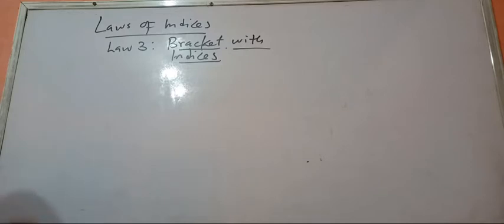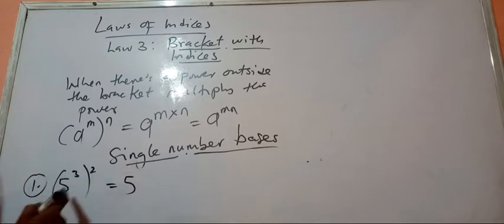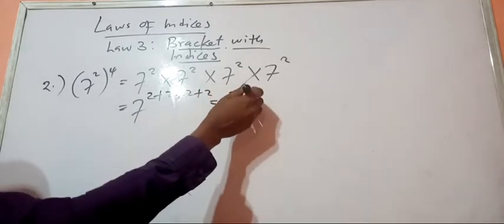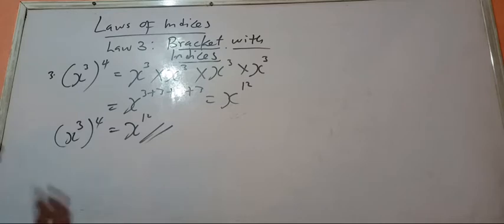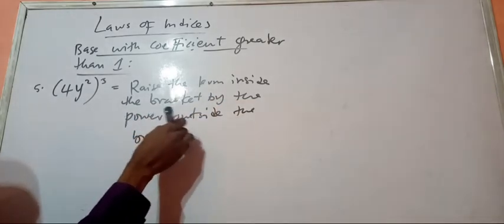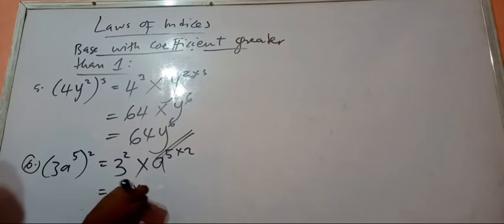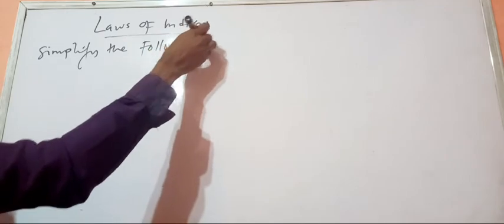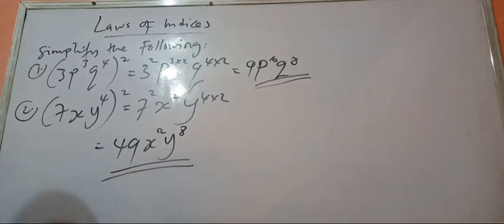WAEC/GSCE: Laws of Indices - Part 3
An index is a small number that tells us how many times a term has been multiplied by itself.

The plural of index is indices.
Law Three: Bracket with Indices

When there was s a power outside the bracket, multiply the power. i.e raise the term inside the bracket by the power outside the brackets.